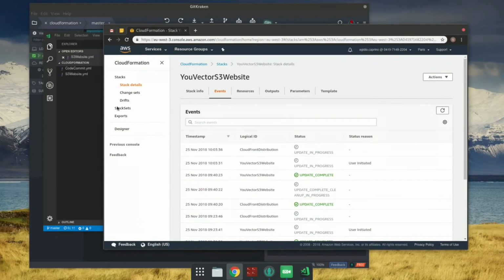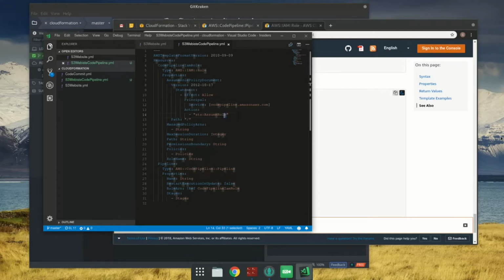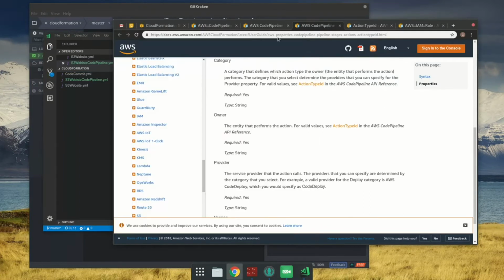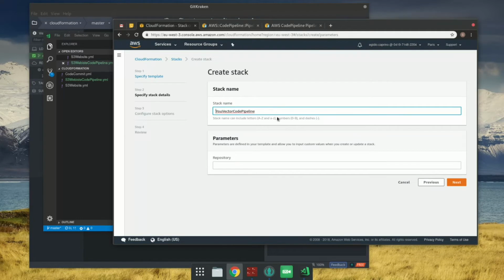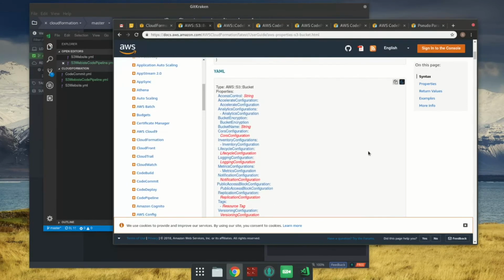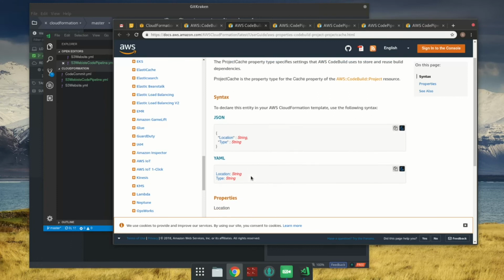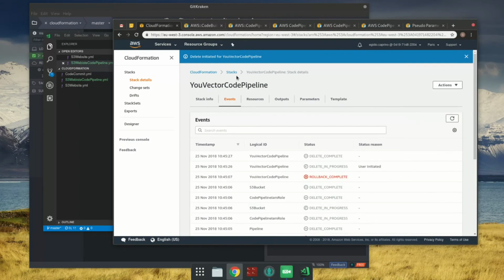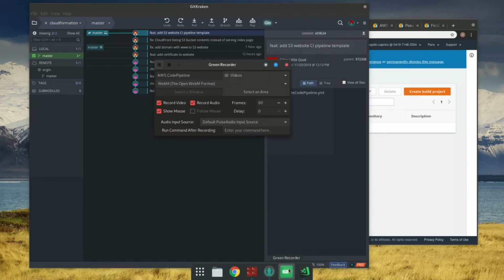AWS CodePipeline Tutorial - Build a CI/CD Pipeline on AWS